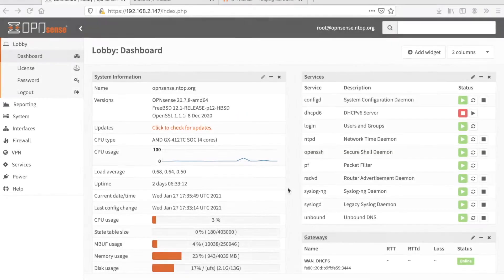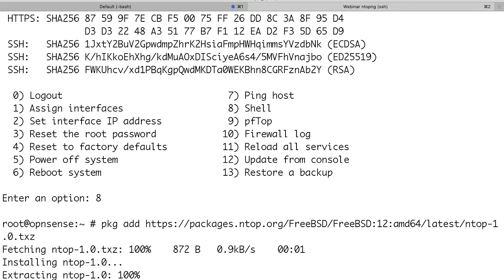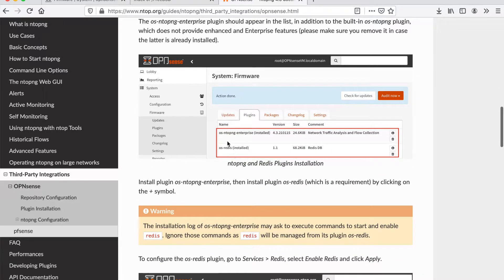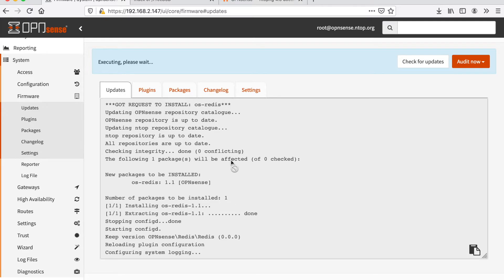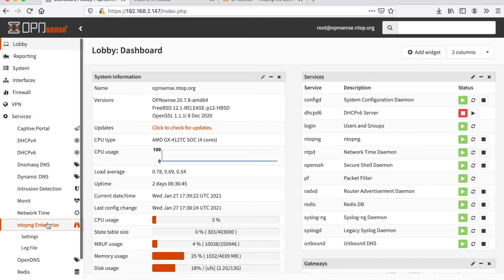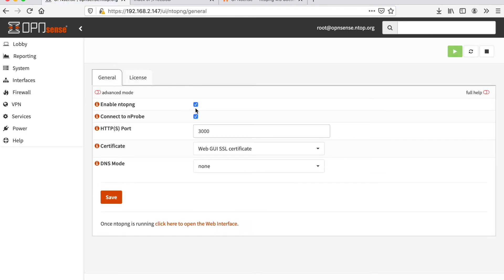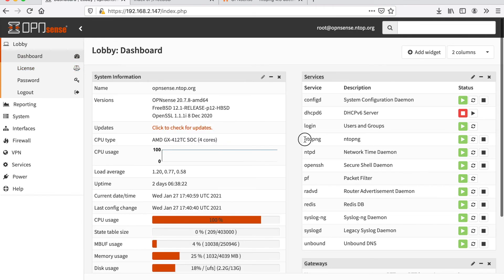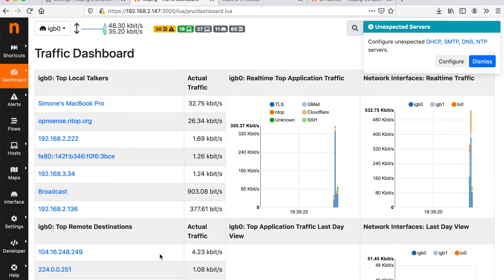How to install ntopng on OPNsense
This video shows how to install the official ntopng package on OPNsense (version 20.7.8-amd64 FreeBSD 12.1-RELEASE-p12-HBSD)